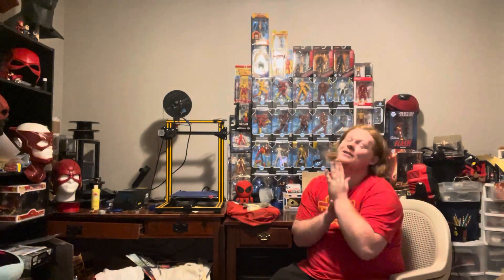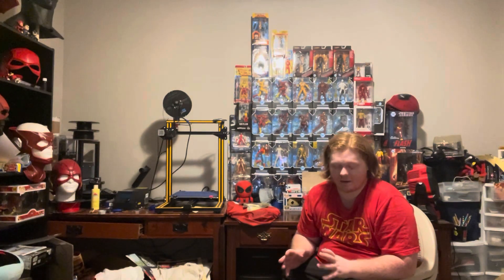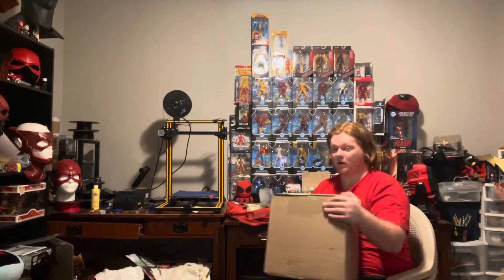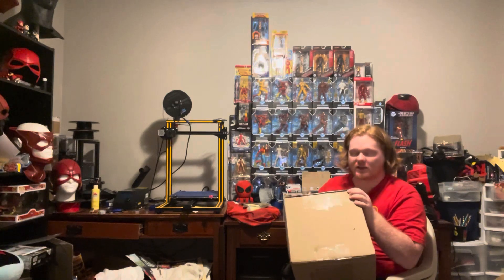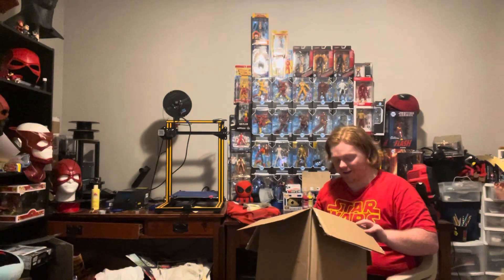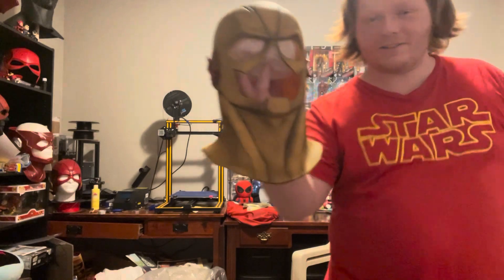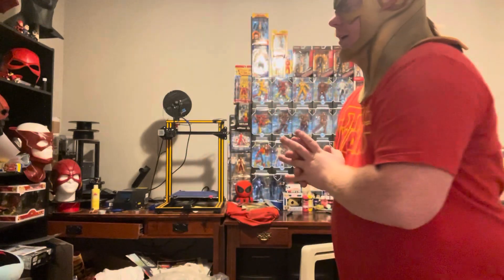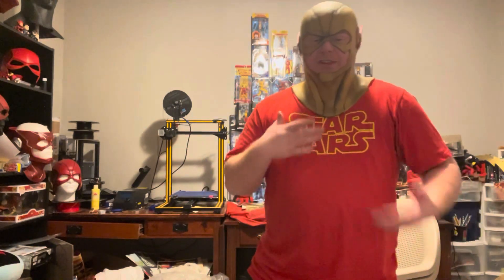Who’s the Villain Now Flash?!-ReevzFX Reverse Flash Cowl Review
WHOOP Finally posting this because ig I forgot to!

Huge love going out to ReevxFX for this amazingly stunning cowl for my collection! Can't wait to speed around in this and make some Flash cosplayers have some flashbacks!!